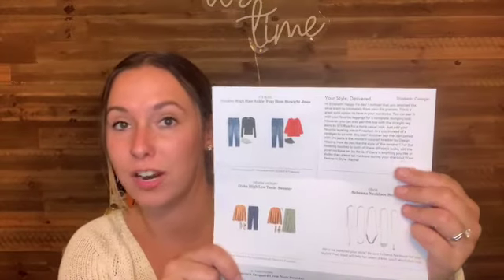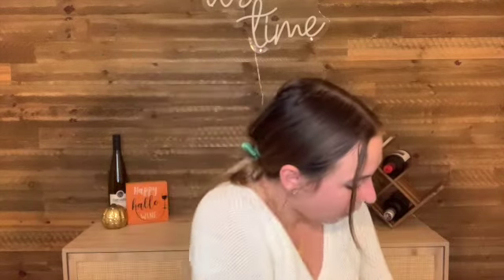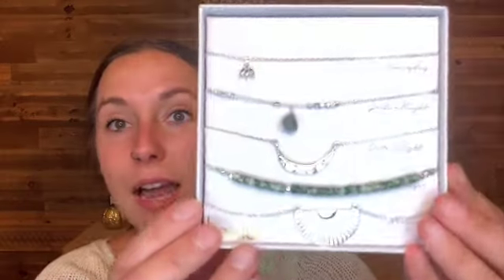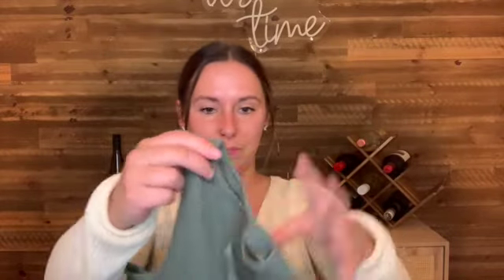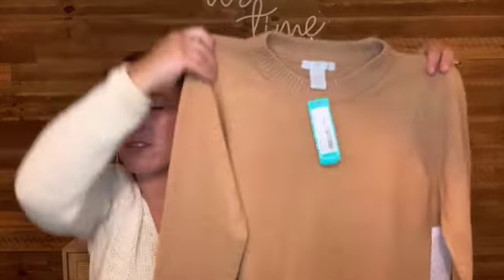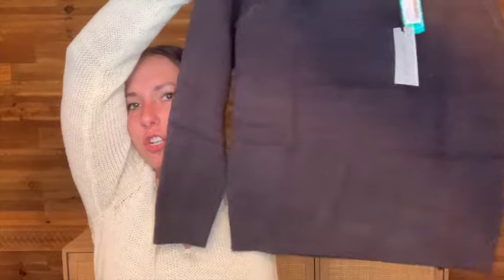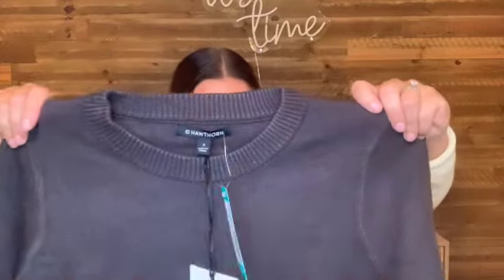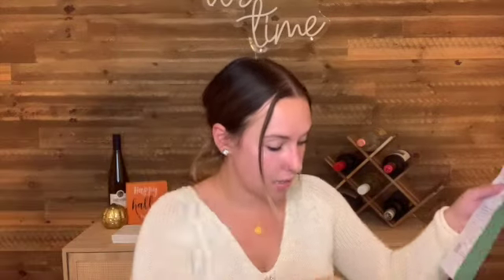Stitch Fix Unboxing & Try On | September 2023 | 0/5 BUST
Hey! For today's video, we have another Stitch Fix unboxing and try-on!

If you'd like to try Stitch Fix, it is a $20 styling fee which is taken off of an item you purchase.